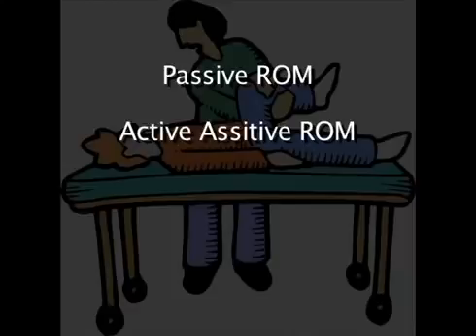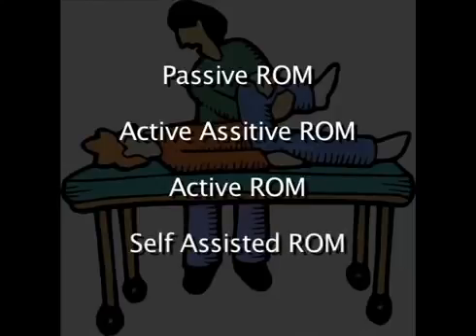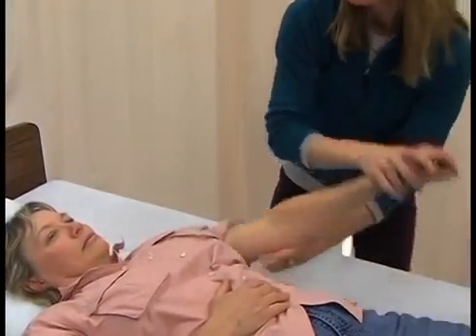Passive range of motion